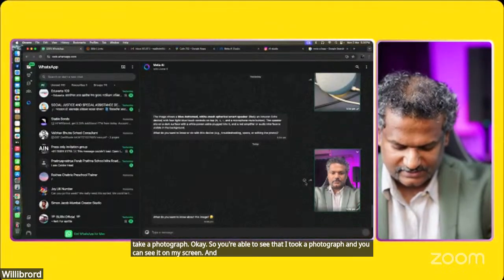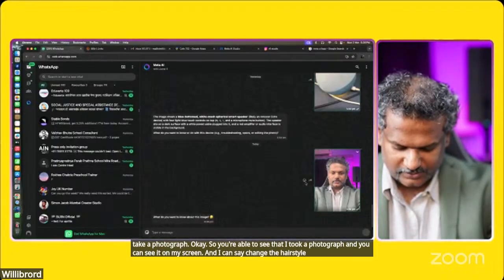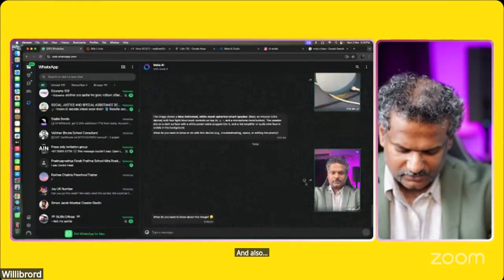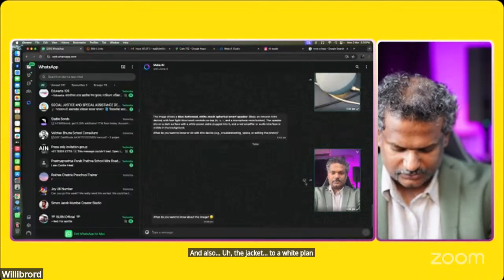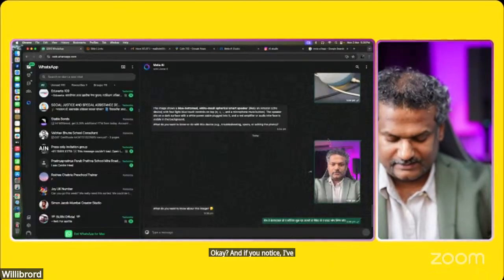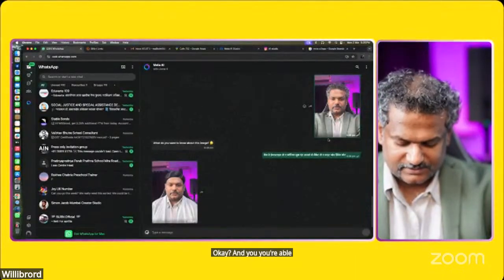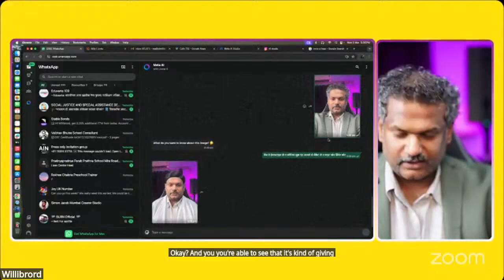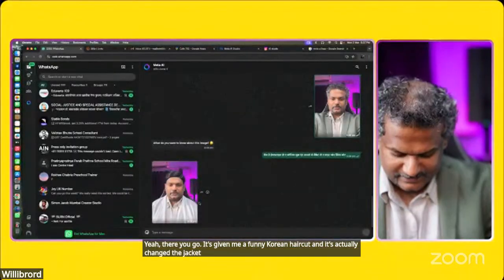SESSION 2: AI as Your Teaching Partner Using Meta AI as a Teacher